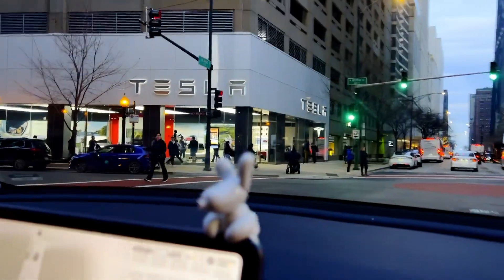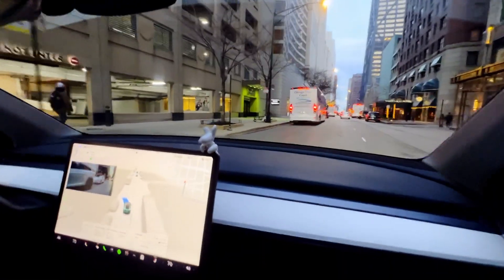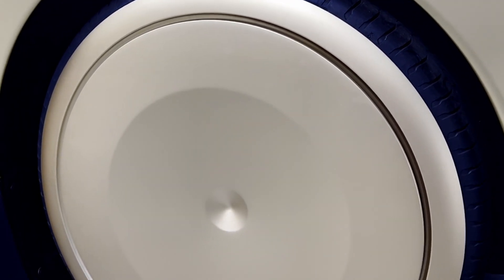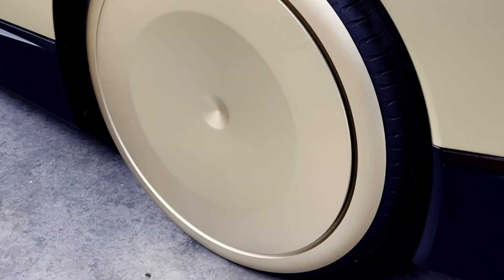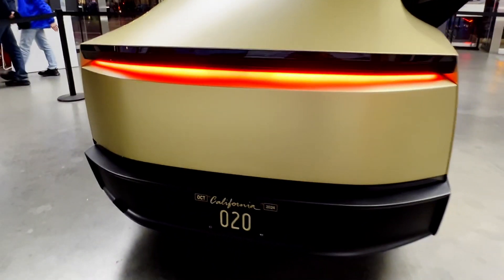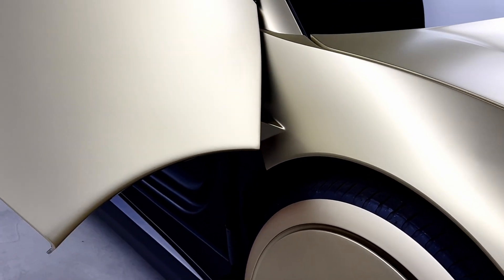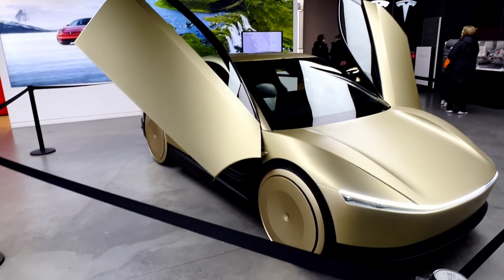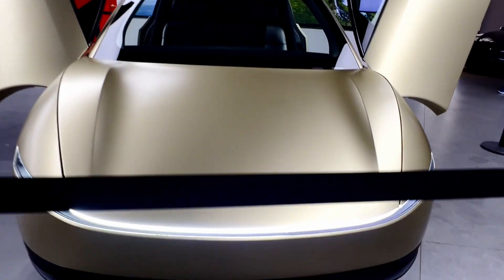A Close Look at the Tesla CyberCab Robotaxi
This was filmed on December 30th, 2024. It showcases the Tesla Cybercab in Chicago's Service Center.

Here's the gear that I'm using to make my videos:

High-speed Micro SD Card:
Camera mount - long pole (outside car):
Camera mount #1 - 3 suction cup (in car):
Camera mount #2 - 1 suction cup (in car):
Camera Rod Extension #1 (6-inch):
Camera Rod Extension #2 (1.5-inch):
iPhone 13 Pro Max:
iPhone XS 256GB:
Phone mount:
DJI Mic 2 - Latest (2024) Microphone:
Alternative Microphone (for iPhone - simple, but works great):

TechGeek

TechGeek

My Build & Info:
-Location: Chicago area - Northwest Suburbs
-Vehicle: 2019 Tesla Model 3 Long Range, Rear Wheel Drive, HW3 Intel
-S/W Status: Full Self-Driving Supervised enabled, Premium Connectivity